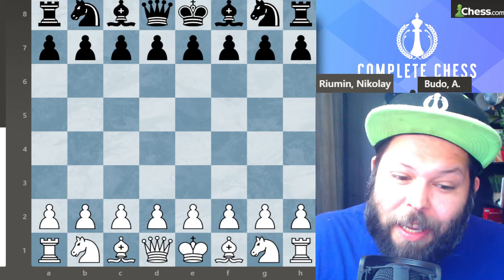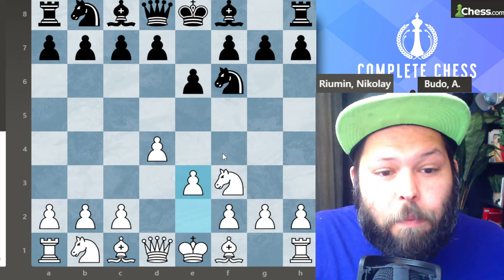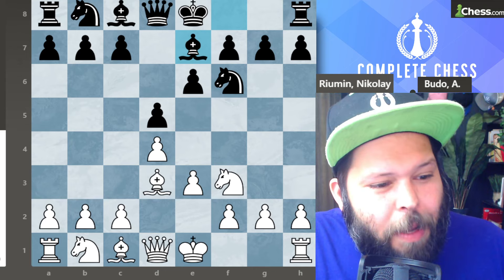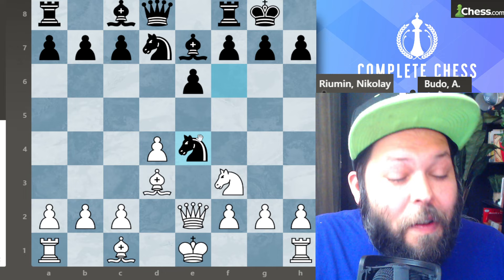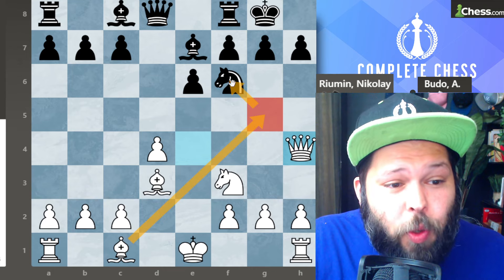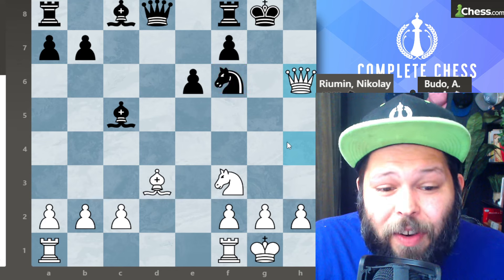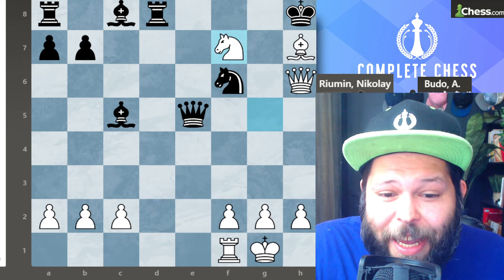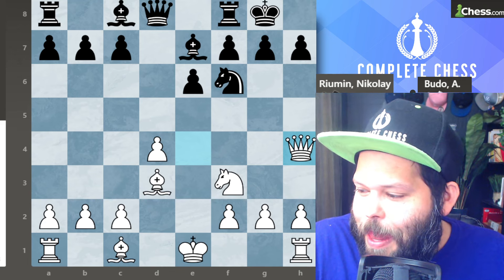Lesson 2:The Ultimate Colle System Guide, Tricks and Traps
In today’s video, we go through the powerful chess opening for white known as the Colle System, a strong system for white to crush and breakthrough blacks position using chess tactics!

Timecode
0:00 Introduction
0:40 Start of Opening
8:30 Spot the Brilliant!